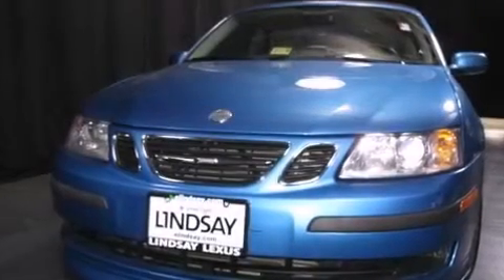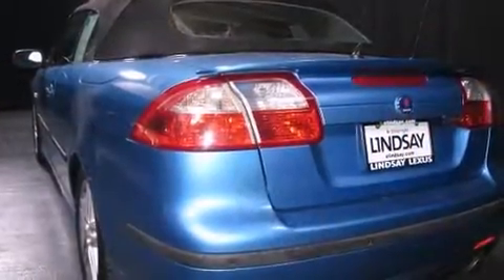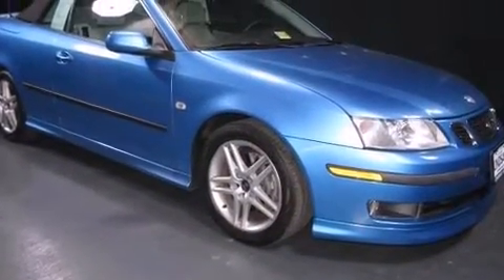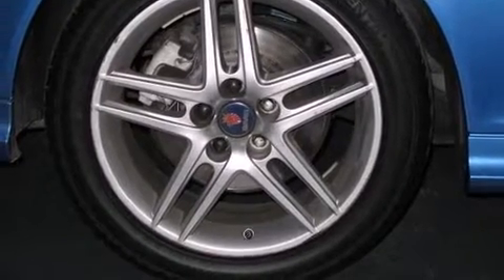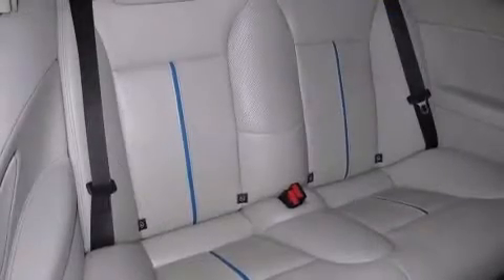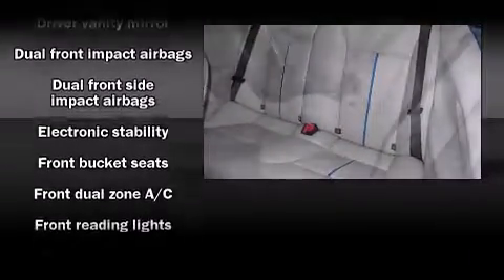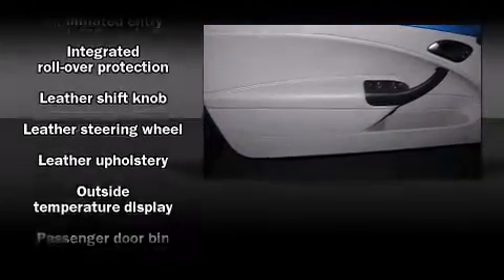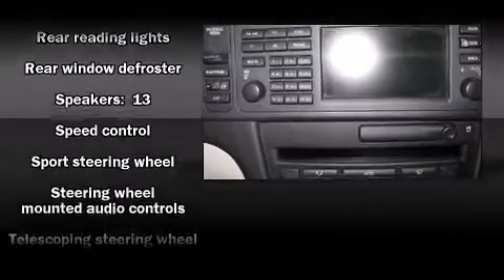2006 Saab 9-3 Aero in Alexandria, VA 22302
Here's a great deal on a 2006 Saab 9-3. With just over 20,000 miles on the odometer, this vehicle invigorates its segment with sporty proportions, generous equipment and exceptional safety! Saab made sure to keep road-handling and sportiness at the top of it's priority list. It features a standard transmission, front-wheel drive, and a 2.8 liter 6 cylinder engine. Turbocharger technology provides forced air induction, enhancing performance while preserving fuel economy. Saab prioritized handling and performance with features such as: front and rear reading lights, 1-touch window functionality, a trip computer, power front seats, a power convertible roof, cruise control, and leather upholstery. Everything is where it ought to be, from the dashboard controls to the door locks and window controls. With high intensity discharge headlights illuminating your path, you'll always appreciate maximum visibility. You and your passengers will enjoy the stereo system, which includes a CD player with AM/FM radio, steering wheel mounted audio controls, and 13 speakers, providing excellent sound throughout the cabin. Saab ensures the safety and security of its passengers with equipment such as: dual front impact airbags, front SIDE impact airbags, traction control, brake assist, anti-whiplash front head restraints, a security system, and 4 wheel disc brakes with ABS. Electronic stability control stands out as a technologically savvy innovation, keeping you better connected to the road. A Carfax history report provides you peace of mind by detailing information related to past owners and service records. We'd also be happy to help you arrrange financing for your vehicle. Come on in and take a test drive!